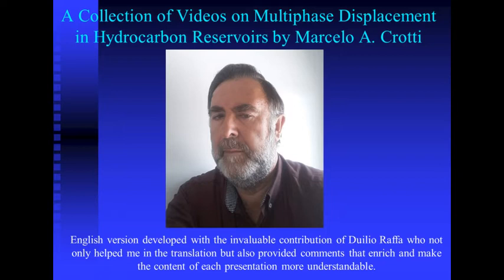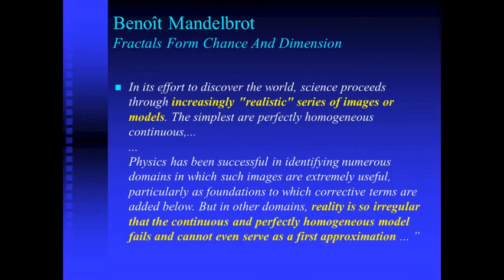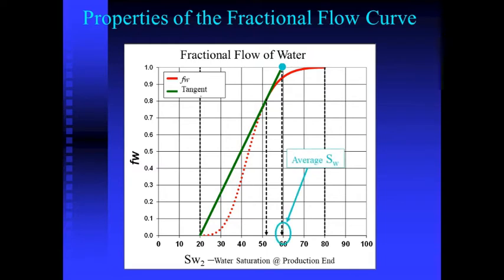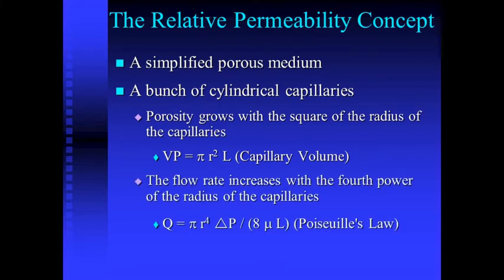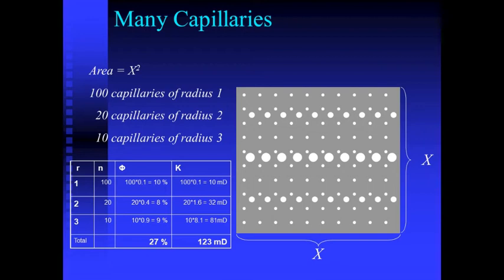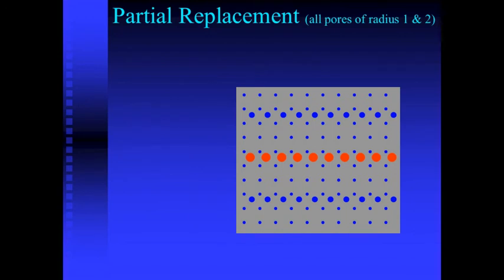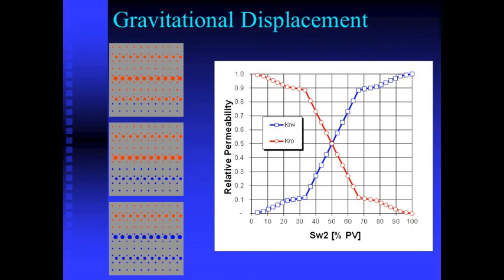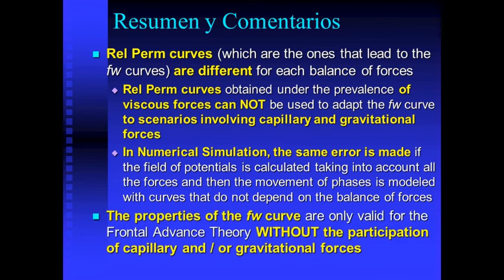Multiphase Displacements - Part 04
Fourth Video of a series aimed at analyzing multiphase displacement in hydrocarbon reservoirs.
This presentation analyzes the properties of the fractional flow curve and the factors that are used to extend its use to systems that include capillary and gravitational phenomena.